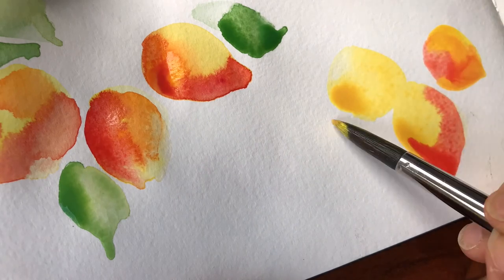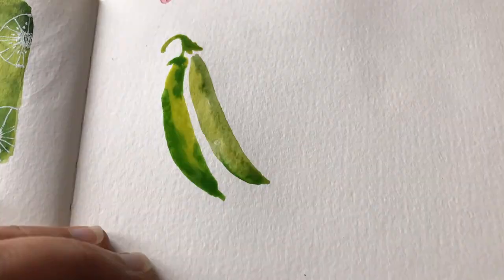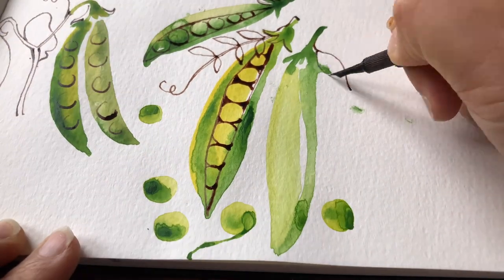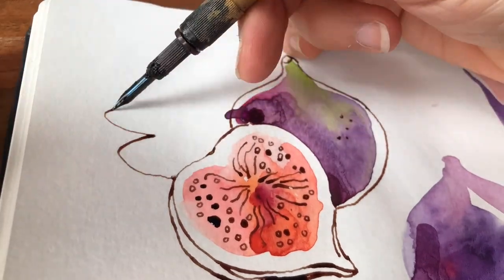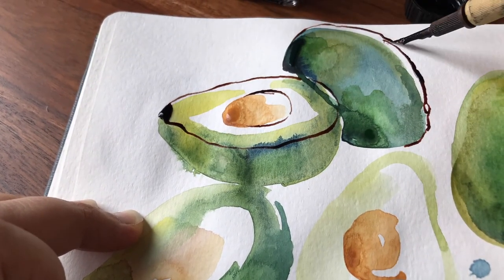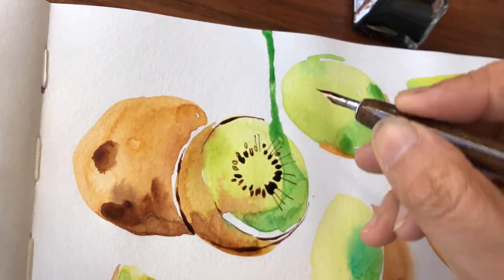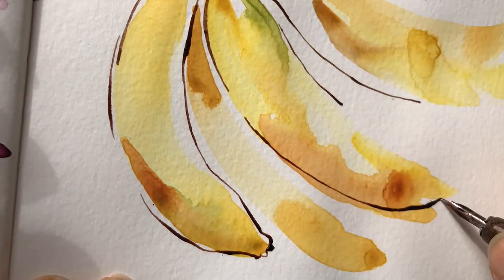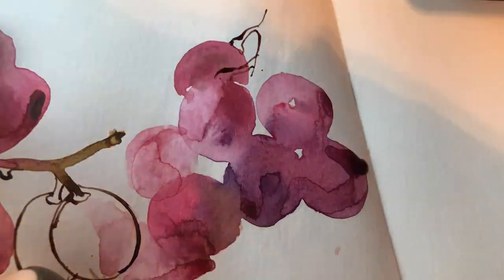Loose Watercolor Techniques for Beginners | Ink and Watercolor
In this video see how I combine loose watercolor painting with the versatile medium of ink. From creating washes to layering and adding details, this class will give you the confidence to create your own loose and lively watercolor artworks. In this watercolor tutorial time lapse video I demonstrate my expressive and loose way of working with watercolor and ink details.

To learn more about this technique visit my Skillshare class